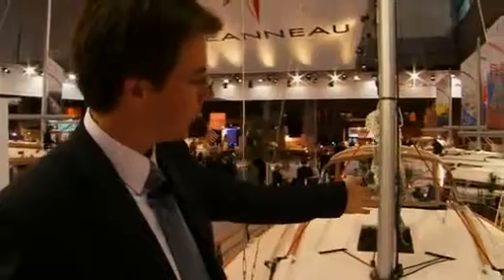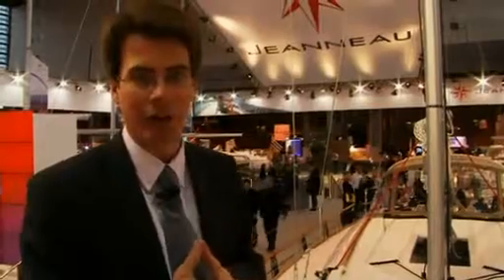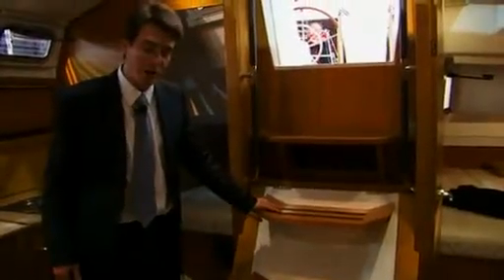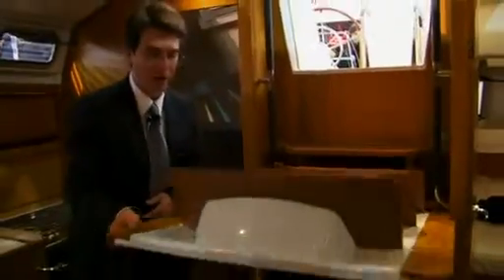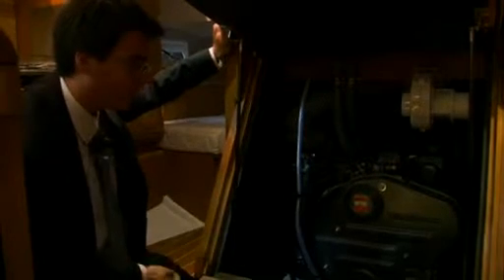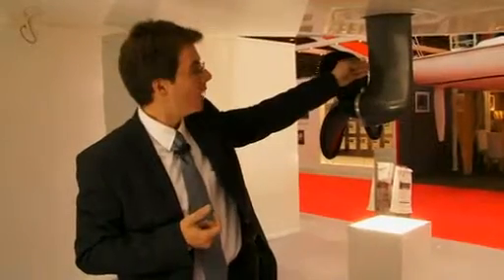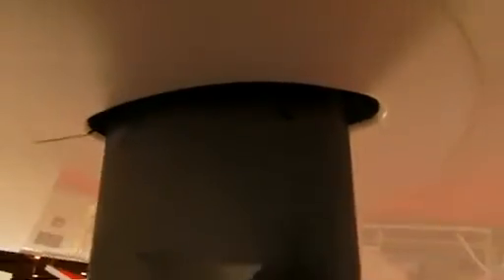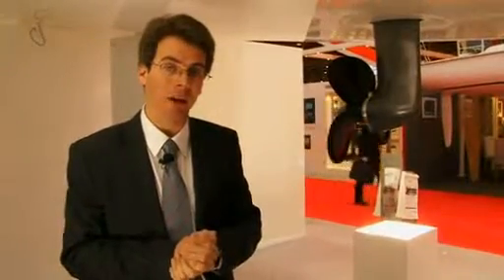Jeanneau Sun Odyssey 409 Propulsion(Archive Boat Sales Promotion Video)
The Jeanneau Sun Odyssey 409 has already received 2010/2011 European Yacht of the Year Award. This nomination comes from the major European magazines from 11 different countries.